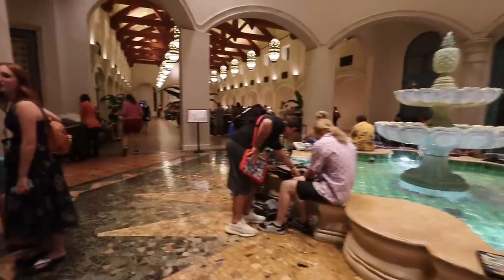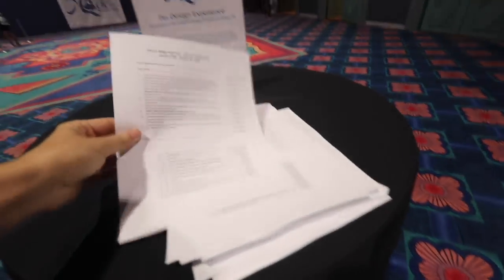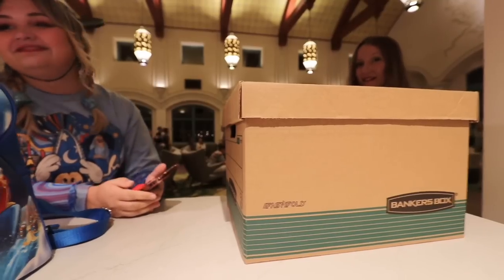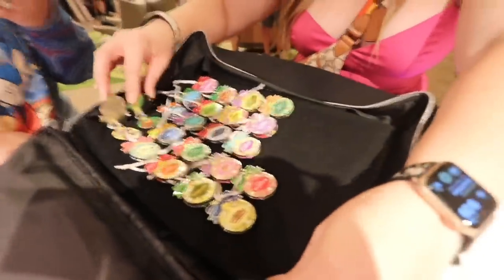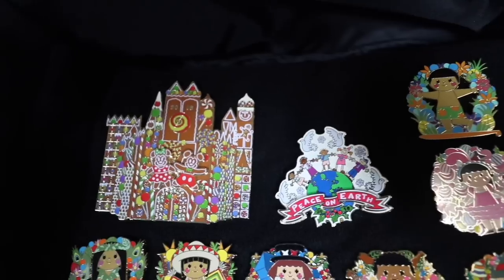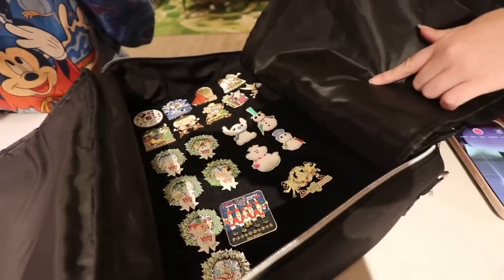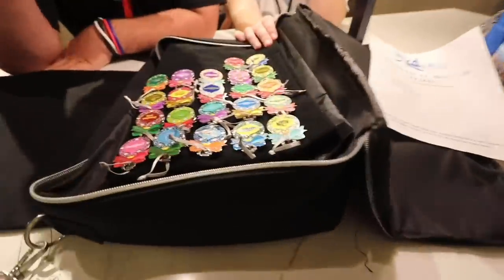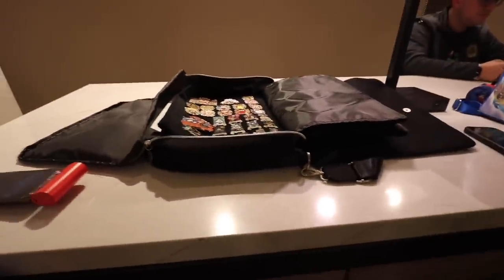WE WON Disney's $2000 MYSTERY Pin Bag! UNBOXING 96 RARE Pins at Magic Hap-Pins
At Disney World's official Pin Trading Event, Magic Hap-Pins, one lucky person was given the opportunity to purchase the most expensive mystery box disney has ever offered! The mystery blind box contained 96 pins and was priced at $2,000. We were shocked to find out we had been chosen for the raffle to get this one of a kind box filled with extremely rare Artist proof and Pre-Production Limited Edition Disney pins. Our minds were racing all day on what Disney could have been hiding inside of this mystery bag! Join us to open one of the most exciting and anticipated items from the Magic Hap-Pins Disney World Trading event!

Thanks to @the.magical.life.of.Miranda @gopinpro @pincess.Abby & Christian for joining us for the unboxing!

Where we get our pin books